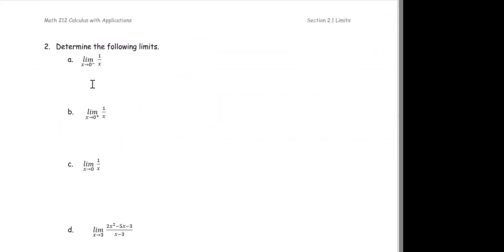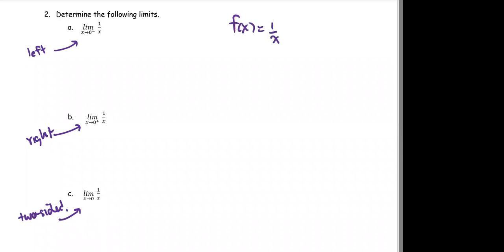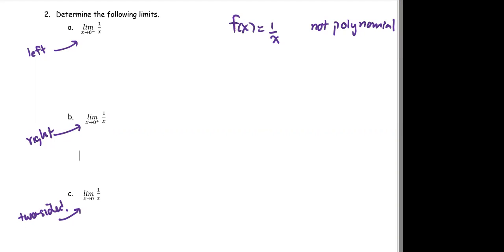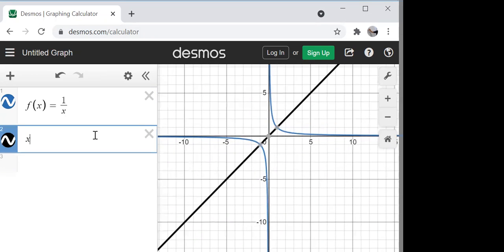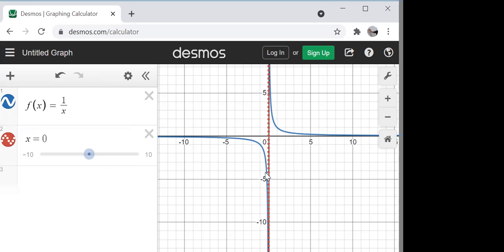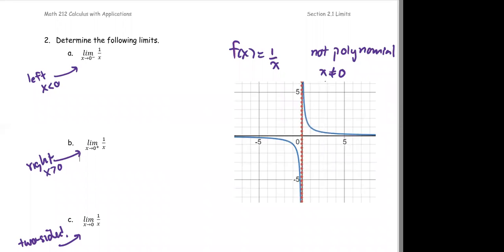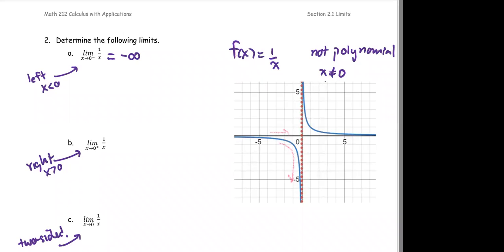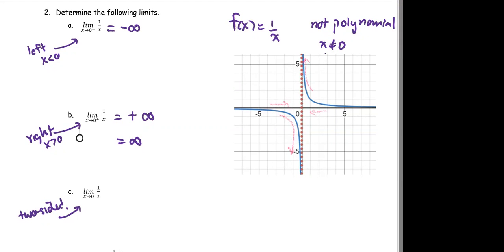M212 Sec2_1 Limit of Functions - Ex 2abc